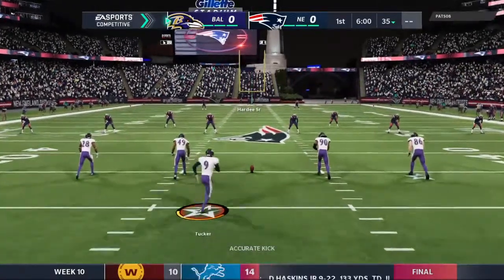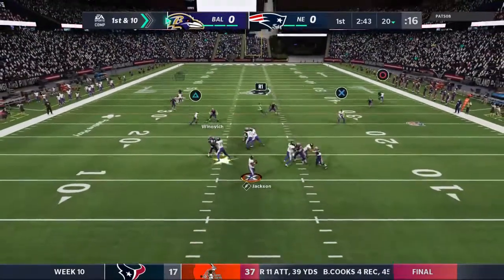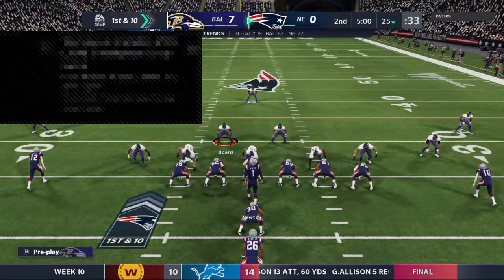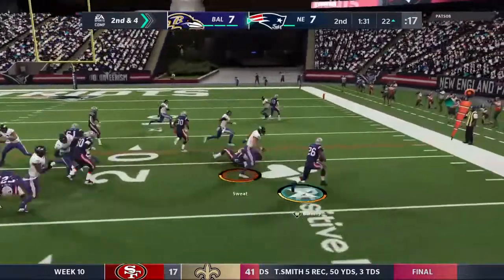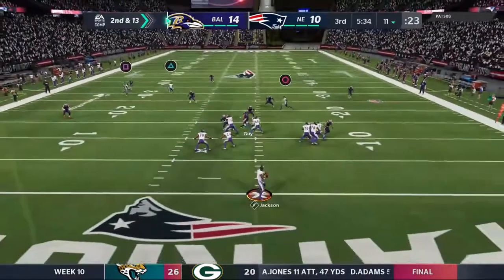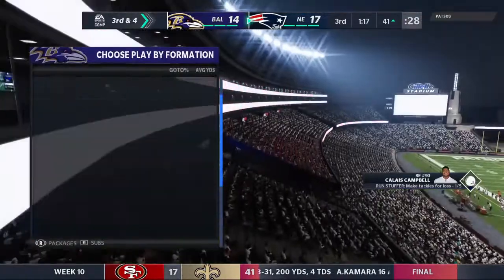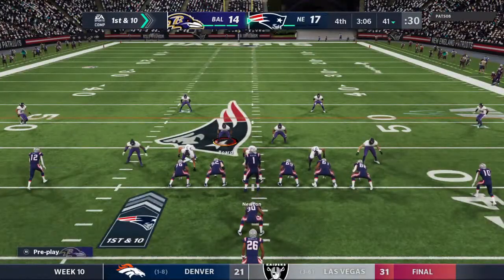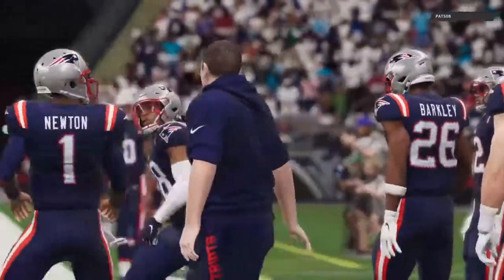Coach O Madden 21 305 League